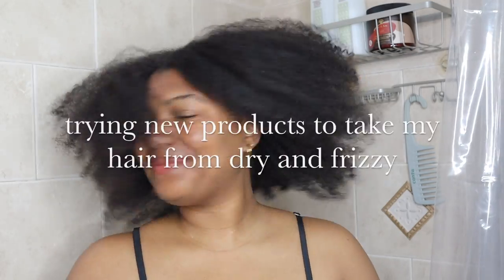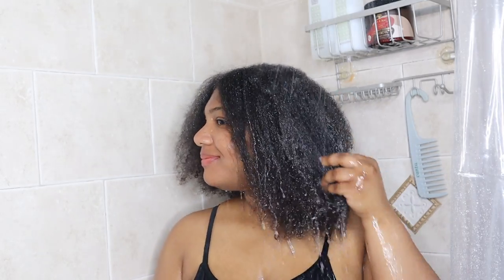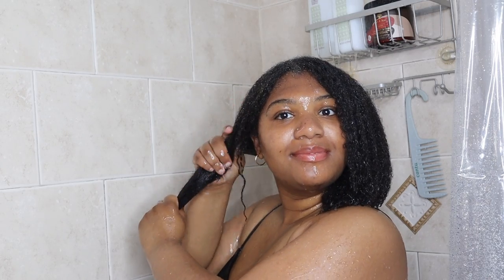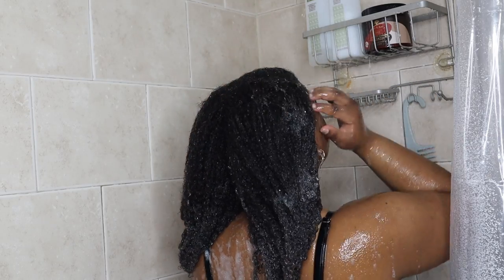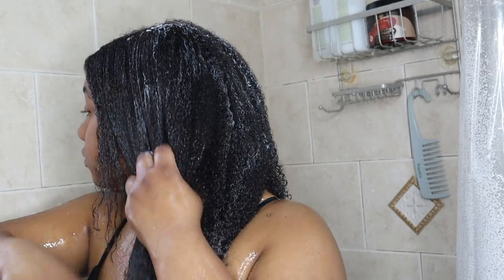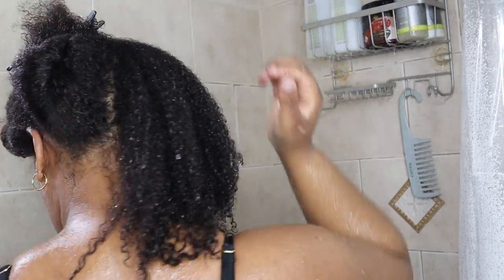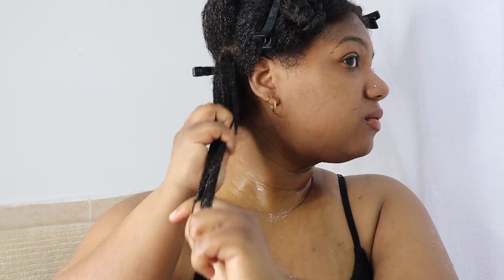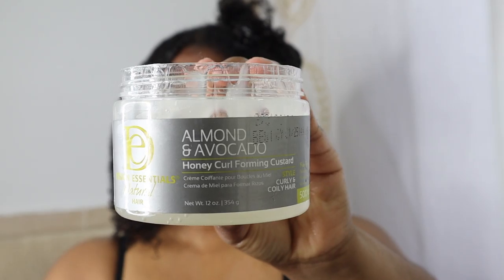NATURAL HAIR WASH AND STYLE ROUTINE | Thick Type 4 Natural Hair - Milan Alicia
Hey loves! My life has been extremely busy these past few months which has caused me to completely neglect my naturally curly hair. My hair went from well taken care of, to a flop of frizzy, dry mess. I'm going to be trying a few new hair products to see if they are able to revamp my thick low/high porosity type 4 hair while also showing you how I do a simple and quick wash and style routine.